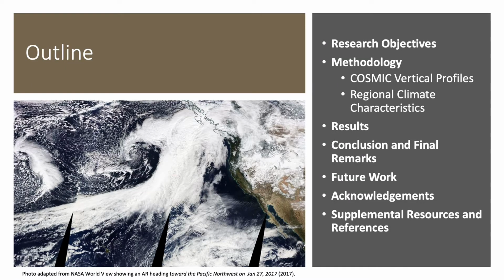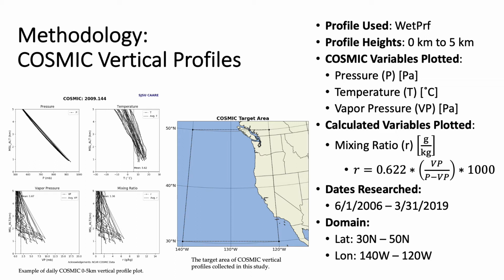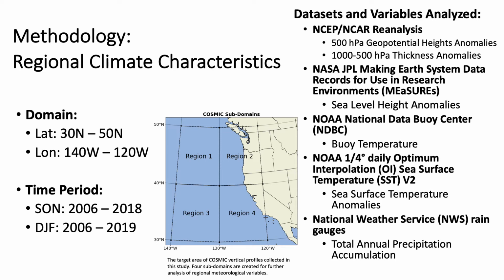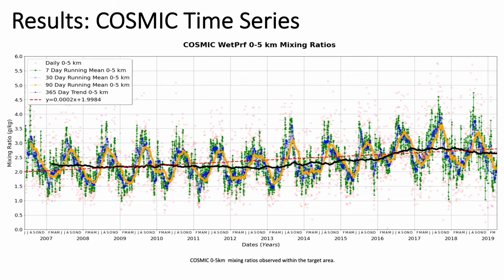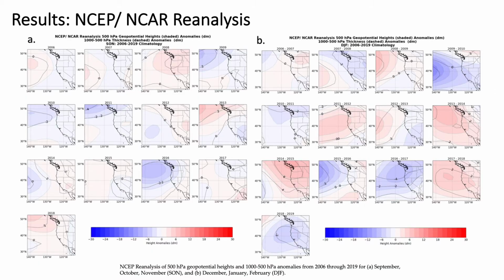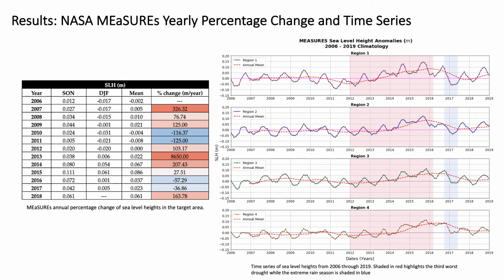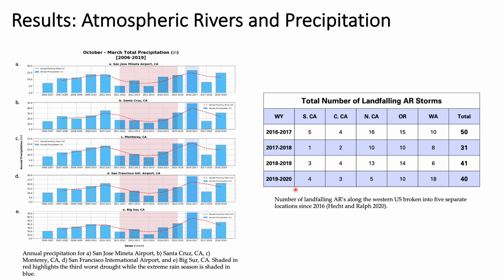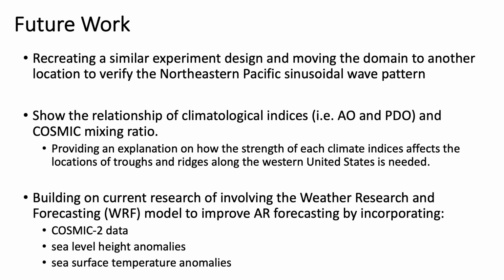AMS 2021 Research Presentation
Title: Climate Variability of Atmospheric Rivers and Droughts over the West Coast of United States from 2006 to 2019 (Publication In Peer Review Currently)

Funding: This study was supported by the NASA MUREP grant (NNX15AQ02A), and the Center for Applied Atmospheric Research and Education (CAARE) at San Jose State University.

Acknowledgments: The authors acknowledge all of the suppliers of the datasets employed in this study. We also appreciate discussions and valuable suggestions made by NCAR scientists Drs. Ying-Hwa Kuo and Zhiquan Liu.